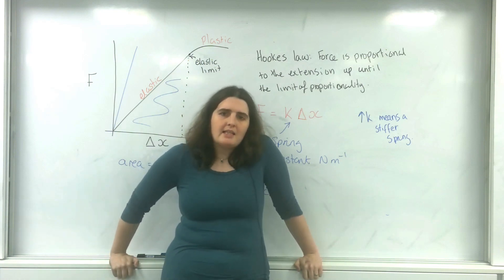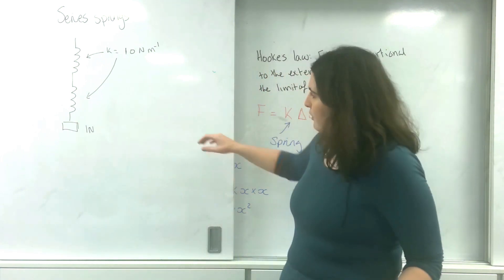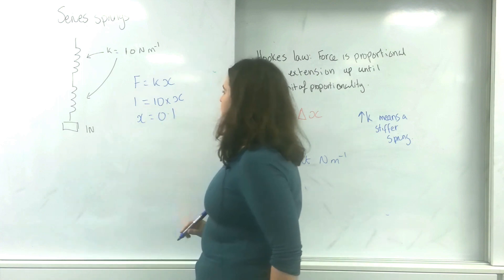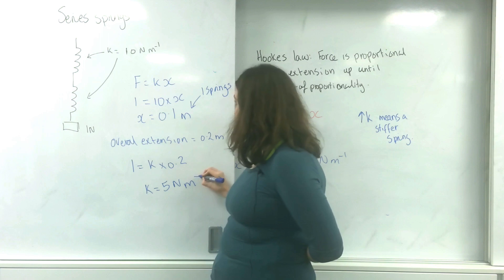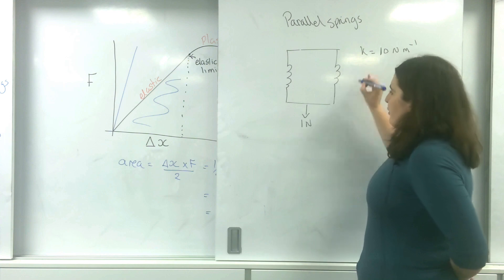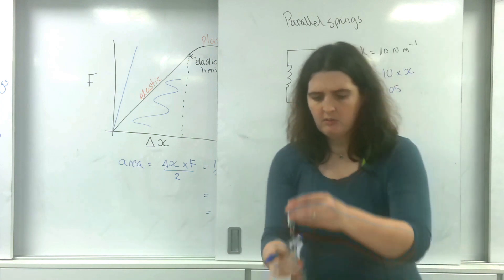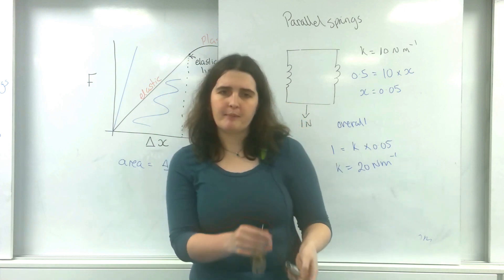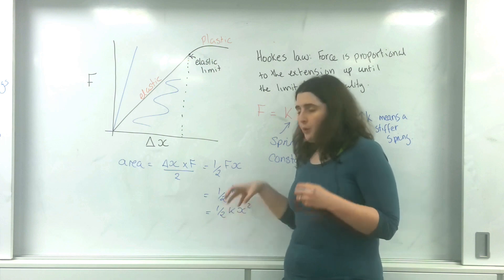Series and parallel springs AQA Alevel physics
Series and parallel spring systems and applications